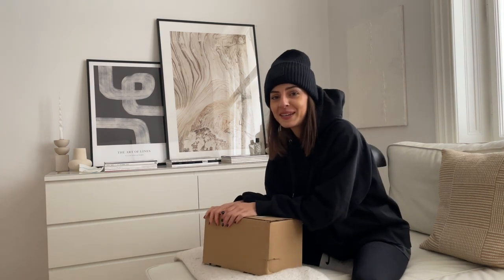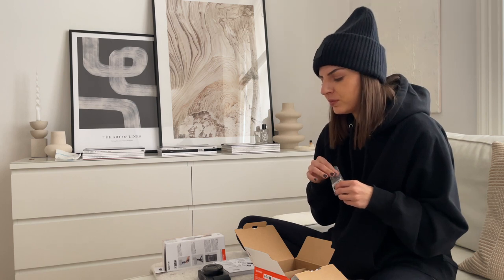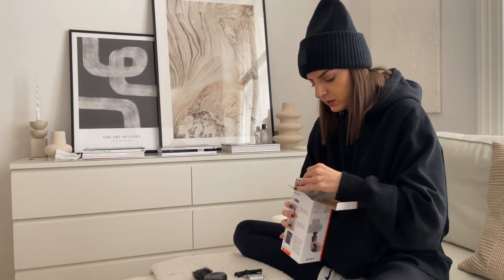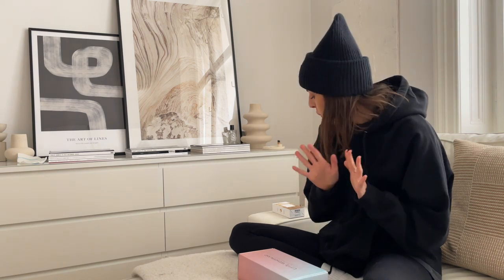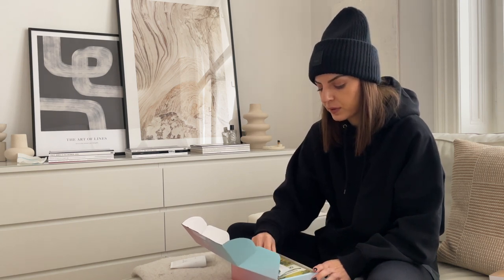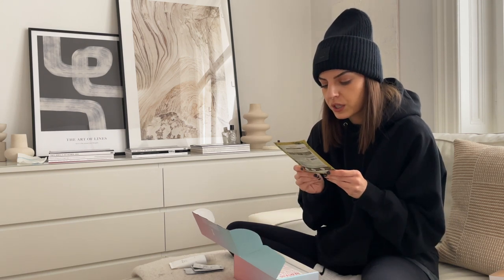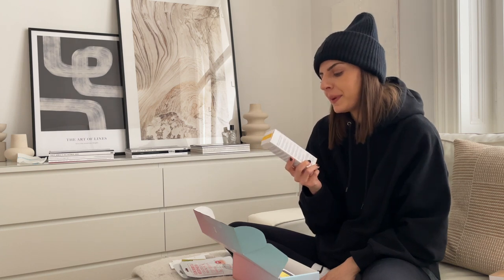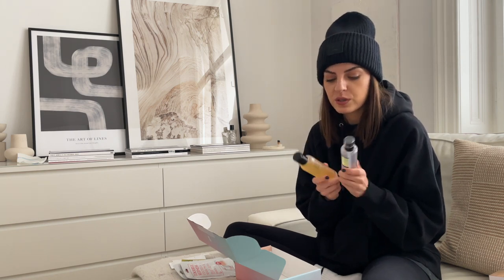LIFE IN VIENNA | Korean skincare haul, BTS - Yet to come in cinemas & Beauty Treatments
Hello everyone! I hope you’ll enjoy my weekly vlog from Vienna.